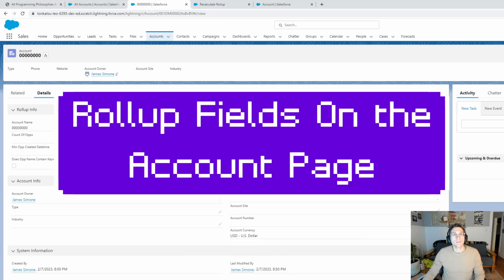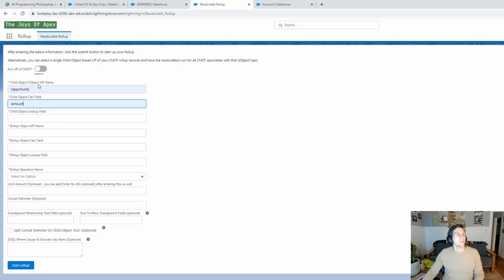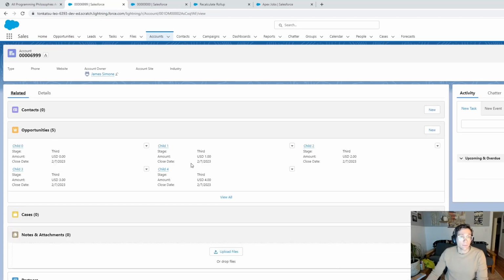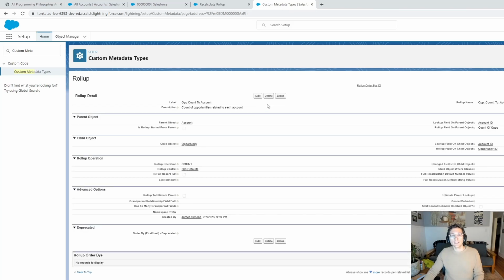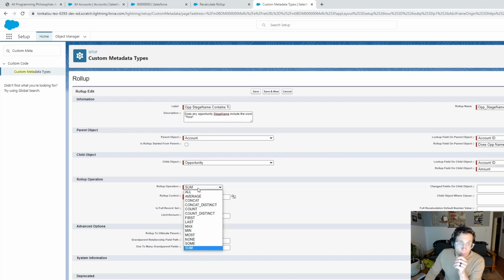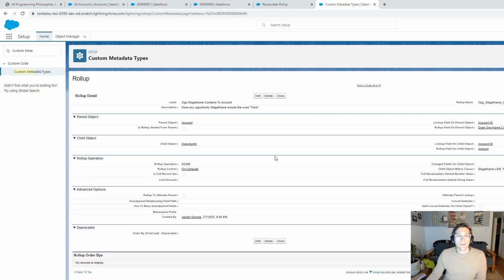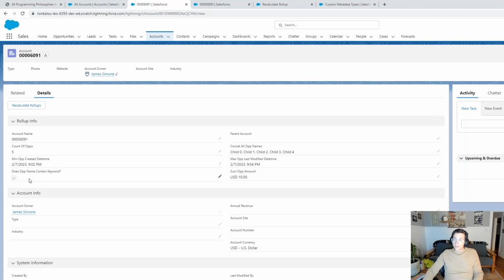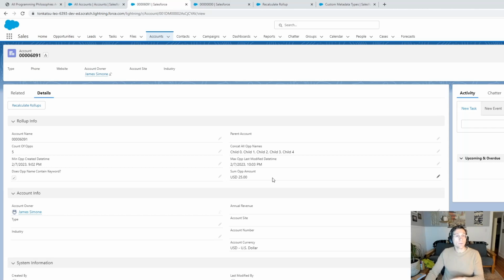Apex Rollup Setup & Full Recalc Walkthrough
Watch and learn as a new Apex Rollup install is set up by seeing how existing values for children records are rolled up to their parents.

I intend to release additional content over the coming weeks showing how to set Apex Rollup up for ongoing rollups using Flow or Apex Triggers. I'd also like to apologize for the choppy audio quality - in future recordings, I'll use a better microphone. I realize that the right side of the screen was a bit cut off - I'll adjust my OBS settings in future videos so that the full page can be seen! For this specific video, it didn't seem to affect much of what was being discussed, so I've decided to leave it as is.

Chapters:
0:00 Intro
1:50 Full Recalculation Rollup app
5:55 Enabling the org default Rollup Setting Custom Setting
6:57 Performing your first full recalculation for a single field
8:10 Showing values updating live from a list view
10:06 Introducing Rollup Custom Metadata records to make declaring rollups easy
12:00 How COUNT-based rollups work
14:00 Cloning Rollup Custom Metadata records to save time in setup
20:20 Full Recalculations with Custom Metadata
23:43 Diving into SOME-based rollups
26:24 Introducing the Recalculate Rollups button for parent records
30:16 Conclusion of basic setup